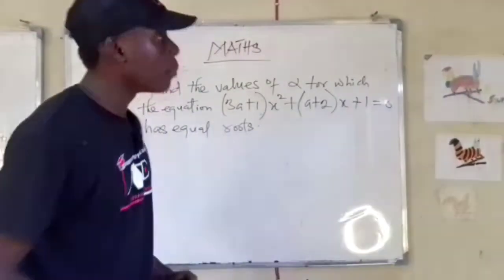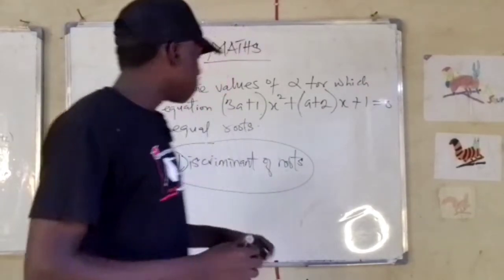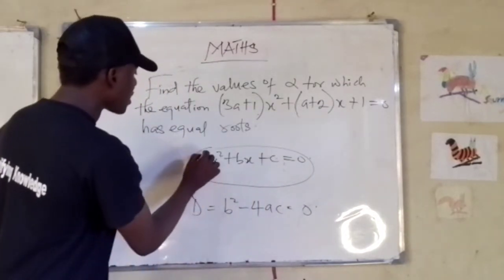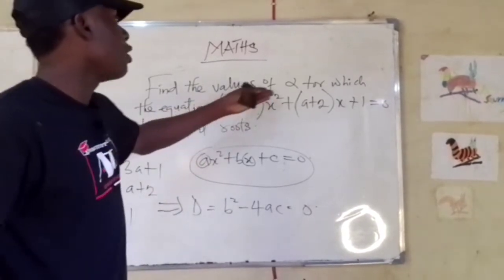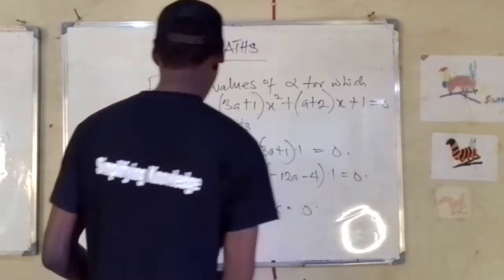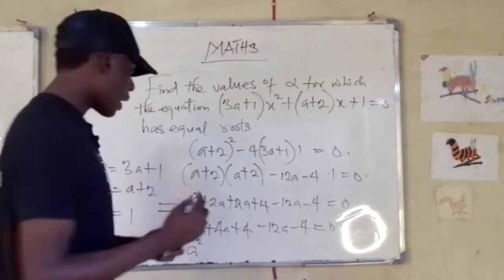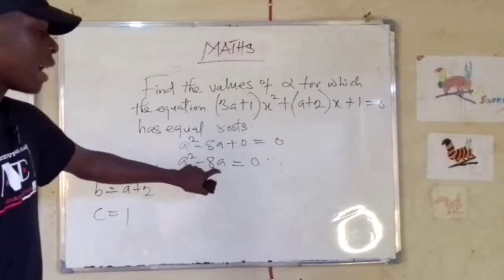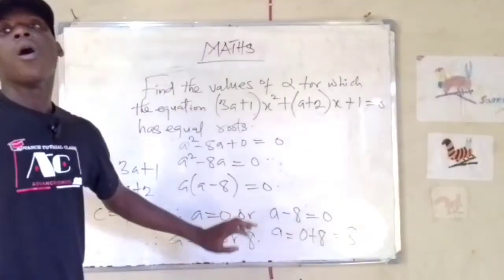Quick approach to solving problems on discriminant of roots//Quadratic Equation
How do you approach this kind of problem on discriminant of equal roots in an exam situation, with the simple steps here and by using D= b^2-4ac=0 for equal roots you can get it done.